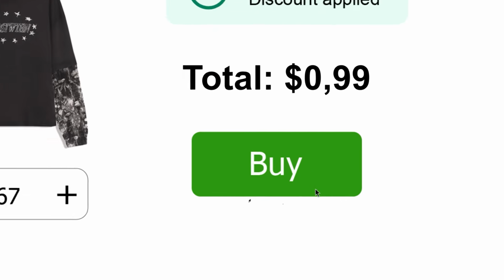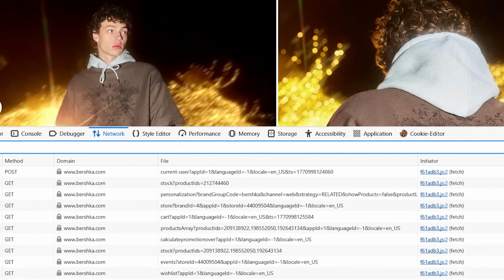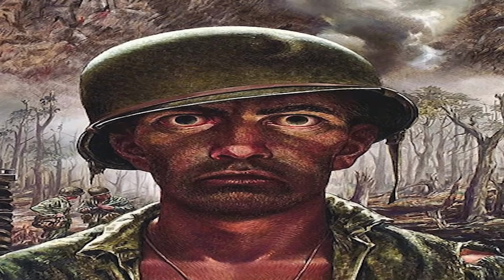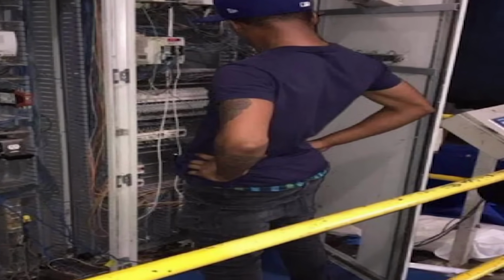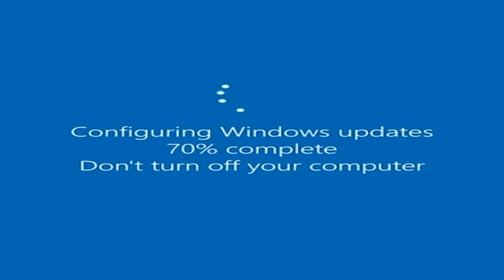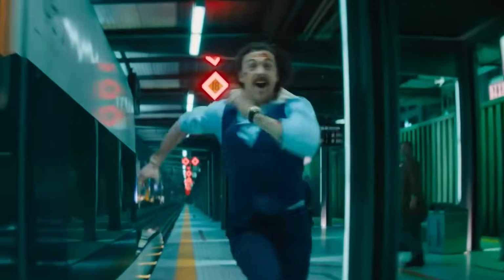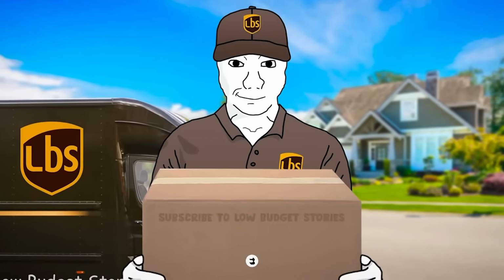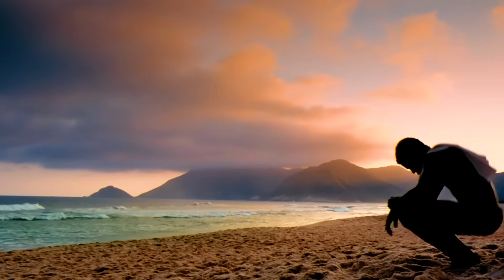I Made a Bot to BUY Clothes (almost for free)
In this video I coded a Python and Telegram bot to help me buy cheap clothing that is almost impossible to buy as a regular human. I hope you liked it.

If you want to improve it, feel free to do so. If you have any other feedback, please share it in the comments, I will read and respond to literally every comment.